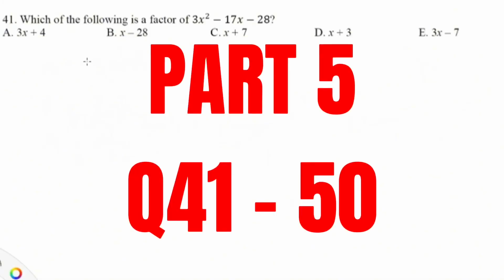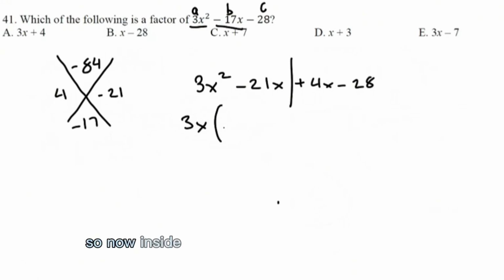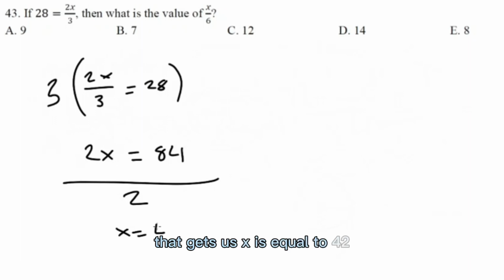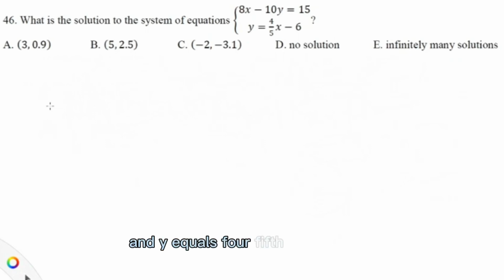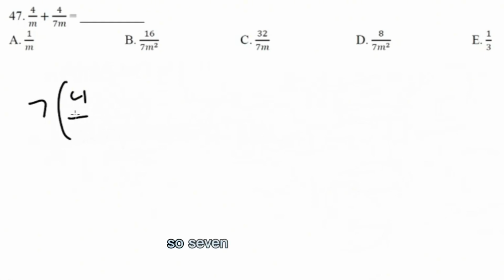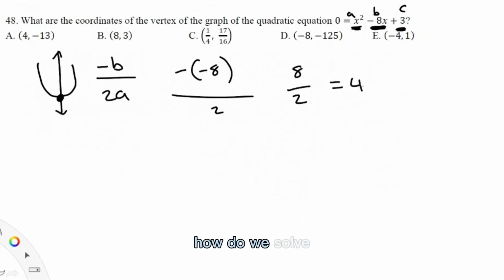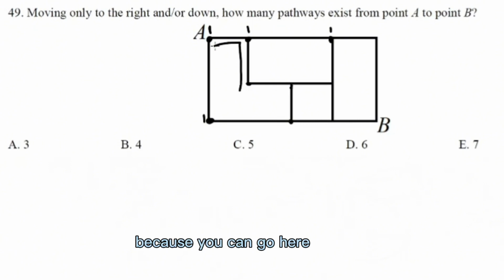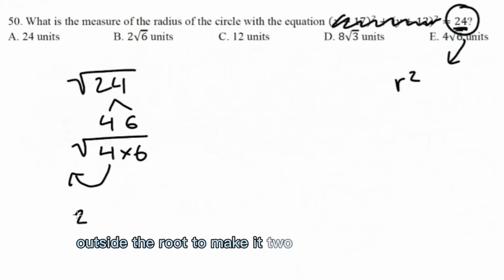TMSCA General Math 2022-2023 Test #01 Part 5